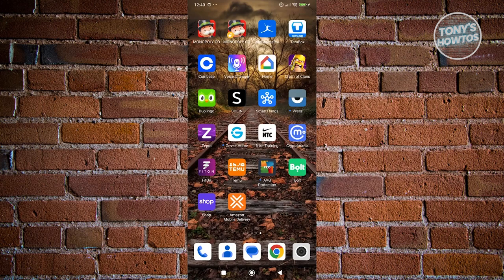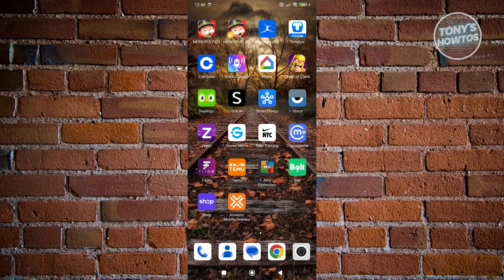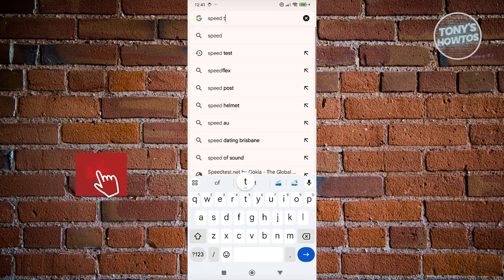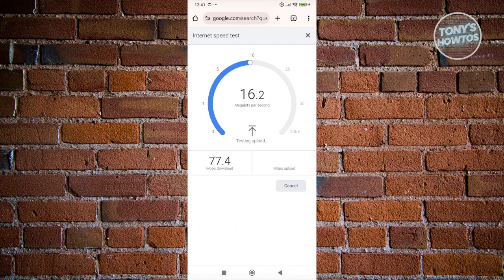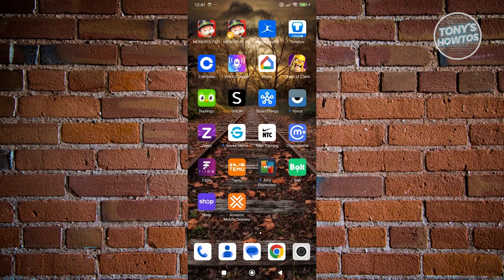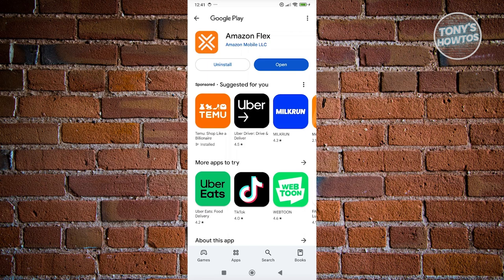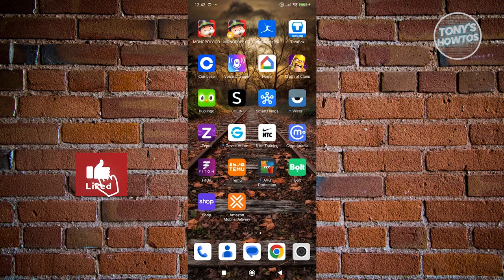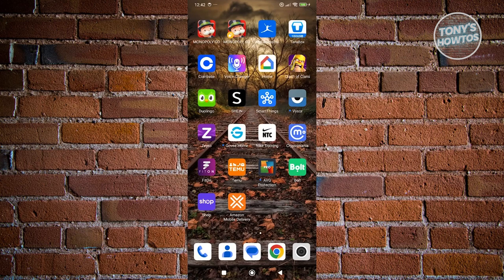How to Fix Amazon Flex Error | Problem Solved (2024)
In this video, I show you How to Fix Amazon Flex Error | Problem Solved  in 2024. The quick and easy tutorial solved amazon flex network error 420, 13-900. Do you want to know step by step what to do if amazoin flex app has errors problems in 2024? Yes? Great!